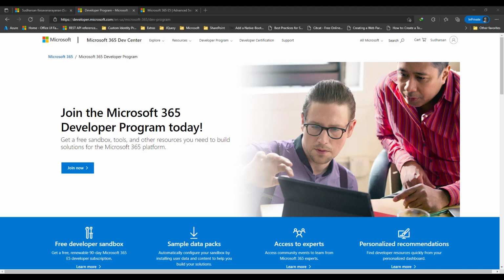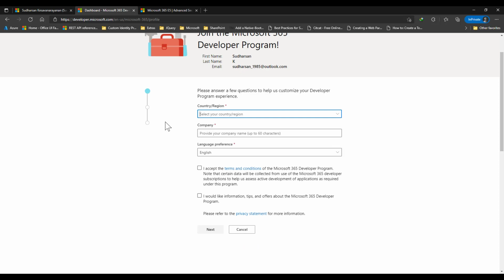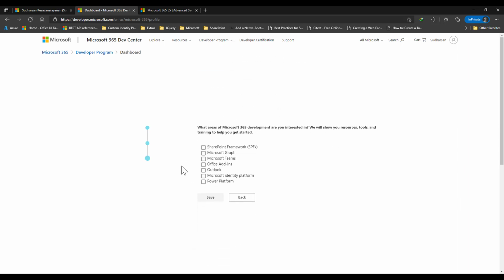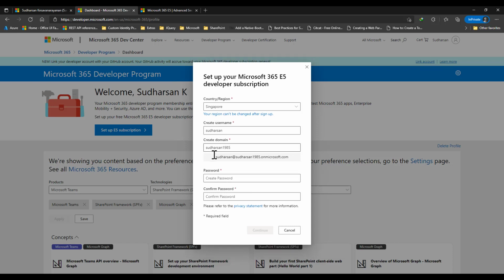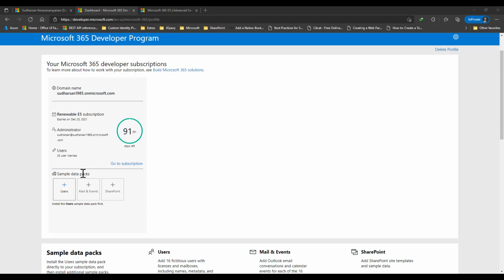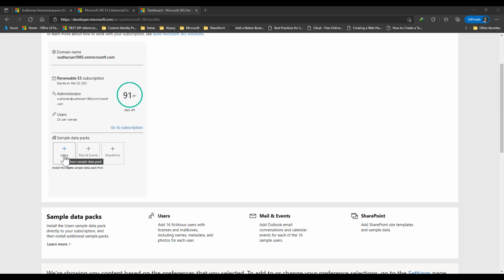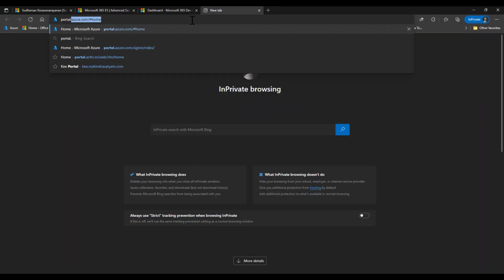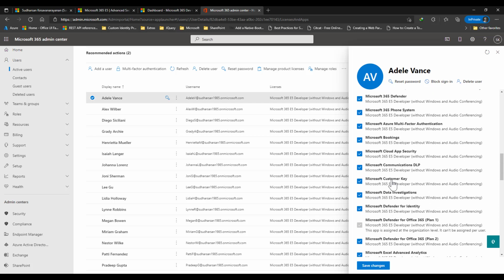How to join Microsoft 365 Developer Program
In this video I had explained what is M365 developer program and what are all the features and services available. Step by step instructions on how to join the program and how to add the sample data packs provided by Microsoft.